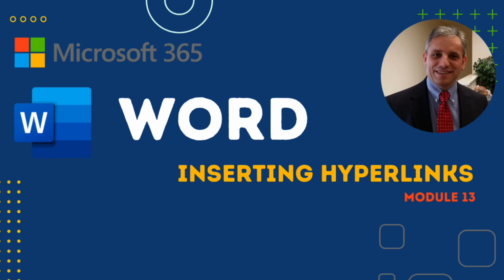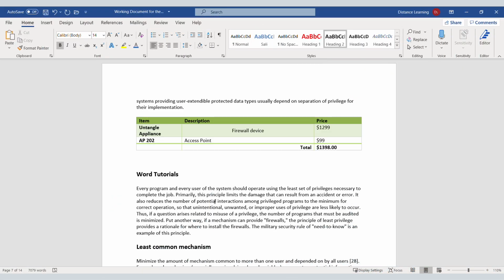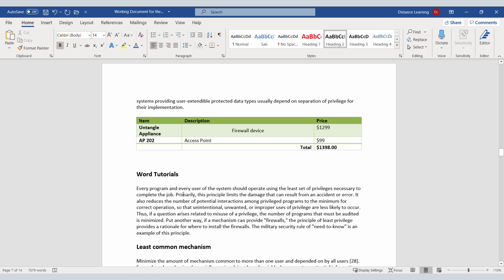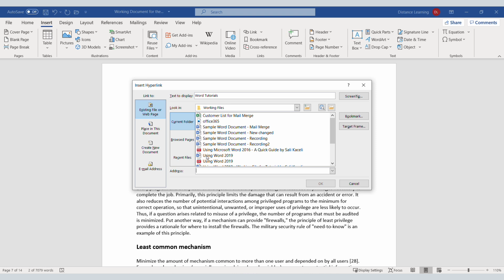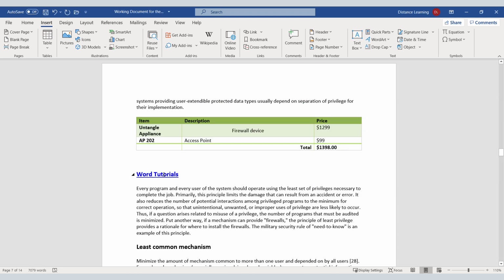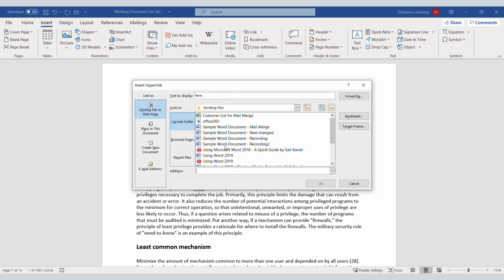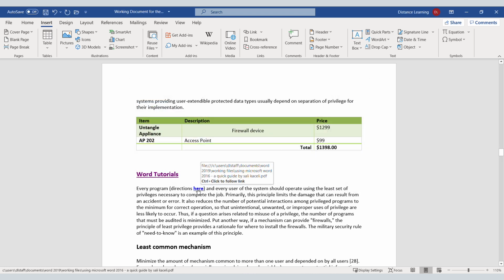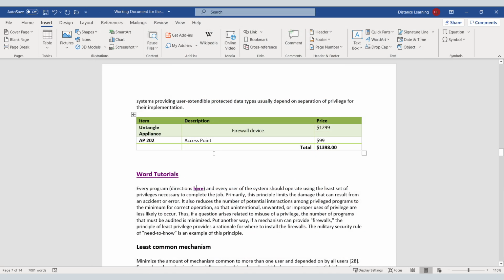Microsoft Word - Hyperlinks - Module 13 of 39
Learn to insert and use hyperlinks in Microsoft Word. Word for the absolute beginner. This is module 13 of 39 of the Word tutorial.